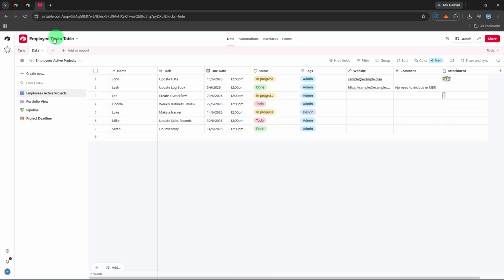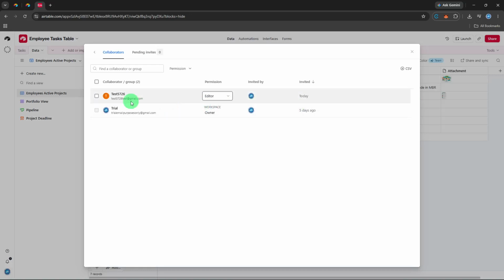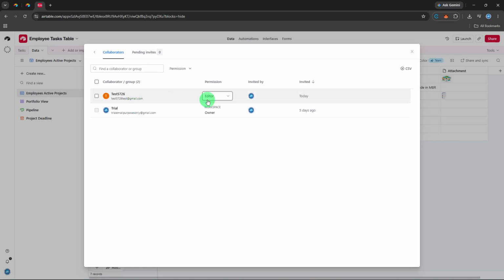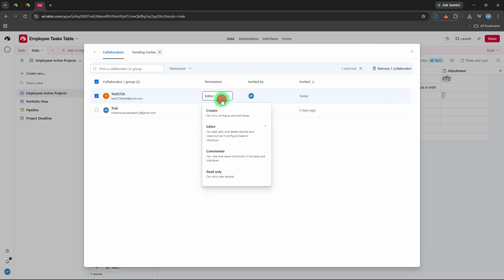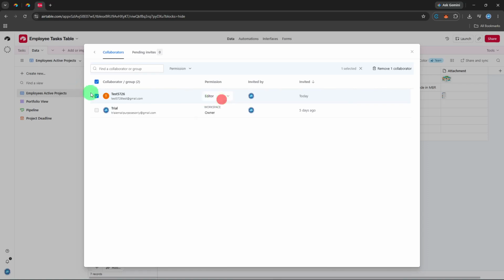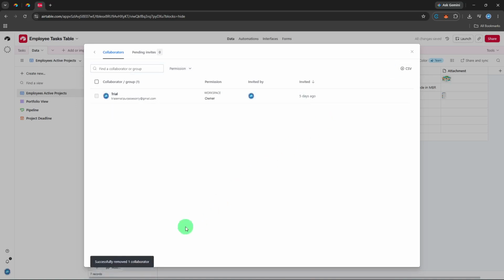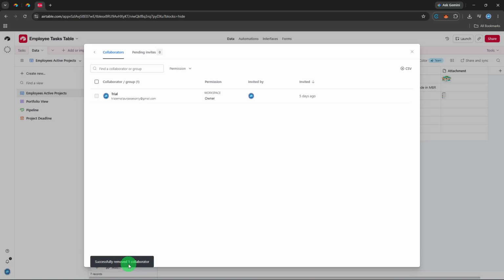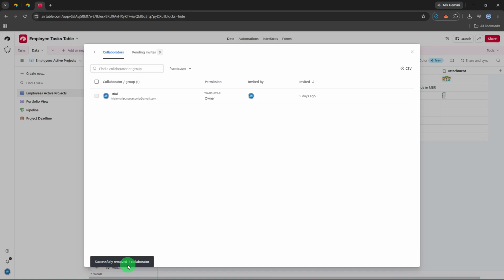Remove Users From Airtable [Verified]